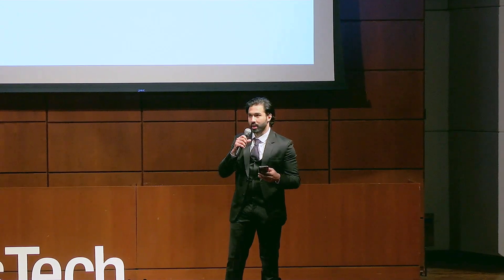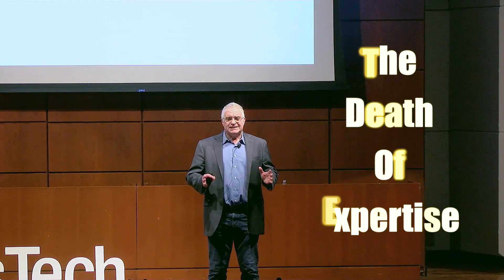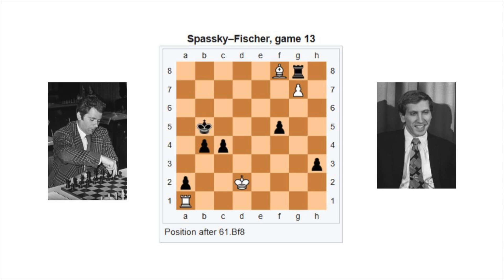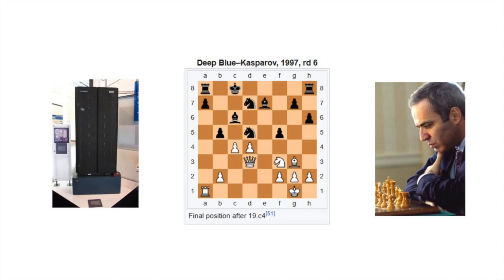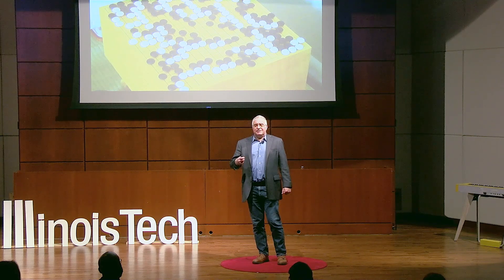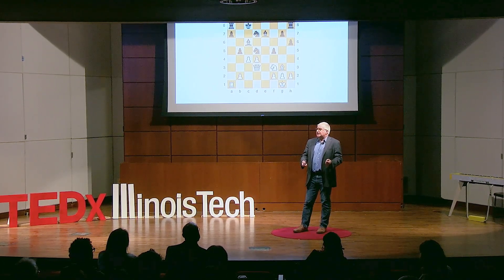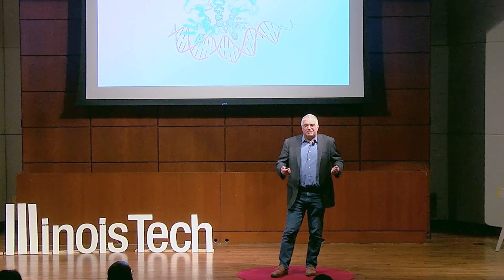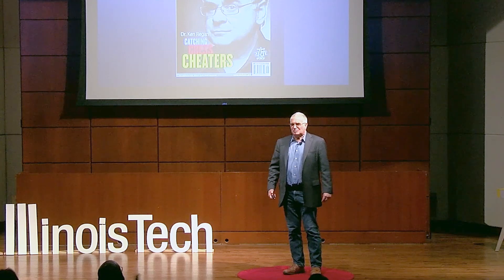AI - the death of expertise? | Dr. Lance Fortnow | TEDxIllinois Tech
As artificial intelligence continues to evolve, it is redefining expertise in ways we never imagined. Dr. Lance Fortnow explores how AI-driven insights, from machine translation to game-playing algorithms and protein folding, are outperforming traditional human expertise. But in a world where data reigns supreme, how do we retain critical thinking, creativity, and adaptability? This talk delves into the shifting landscape of knowledge, the role of human intuition, and how we can thrive in an era where expertise itself is being reshaped by AI. Dr. Lance Fortnow, inaugural Dean of the College of Computing at Illinois Tech, has over 39 years of expertise as a computer science researcher, author, and academic leader. He earned his Ph.D. in Applied Maths from MIT in 1989 under Michael Sipser. Before joining Illinois Tech in 2019, he chaired Georgia Tech's School of Computer Science, held faculty roles at Northwestern and the University of Chicago and was a senior research scientist at NEC Research. Renowned for his work in computational complexity, Dr. Fortnow contributed to interactive proof systems and time-space lower bounds, earning recognition as a 2007 ACM Fellow. Author of The Golden Ticket: P, NP and the Search for the Impossible he also co-authors the Computational Complexity weblog. He has delivered numerous presentations on computation's theoretical foundations. TEDx Talk: "The Death of Expertise: Embracing Data-Driven Insights Without Losing Our Humanity." Dr. Fortnow is dedicated to bridging theory and practice. This talk was given at a TEDx event using the TED conference format but independently organized by a local community.